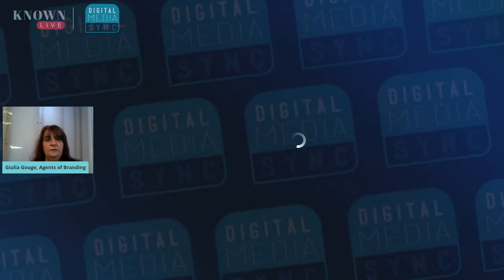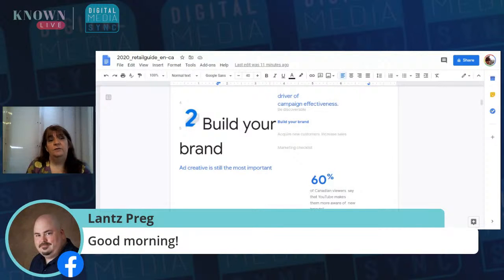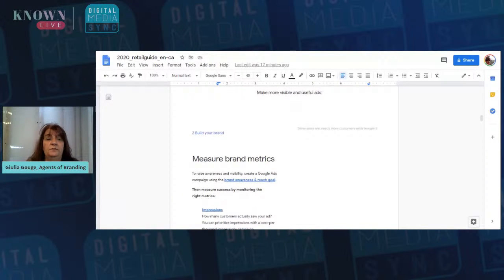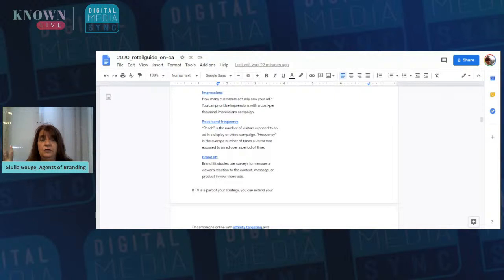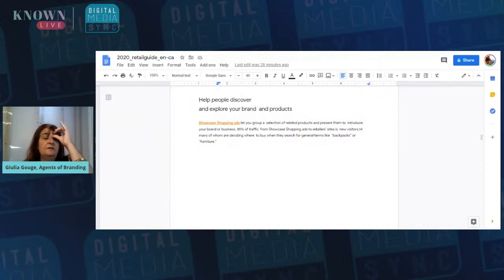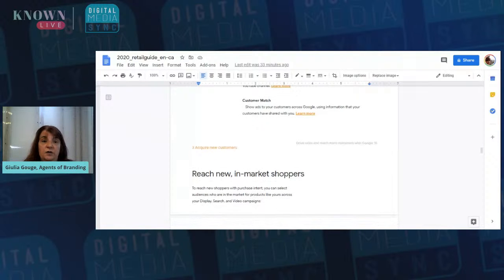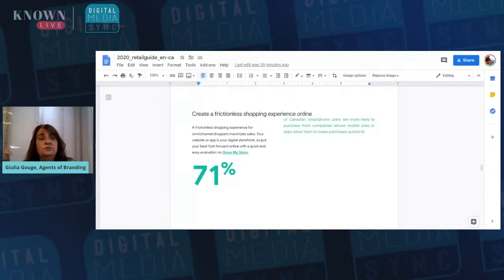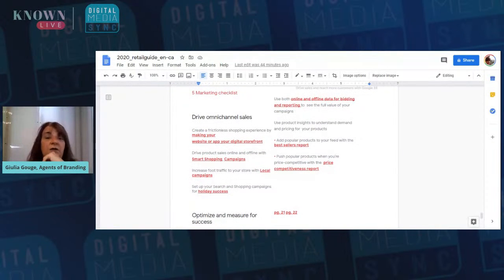Holiday Online Sales in Unprecedented Times, PART II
Giulia continues talking about this unprecedented holiday shopping season. This time, she views from the perspective of advertising, specifically from Google Ads.